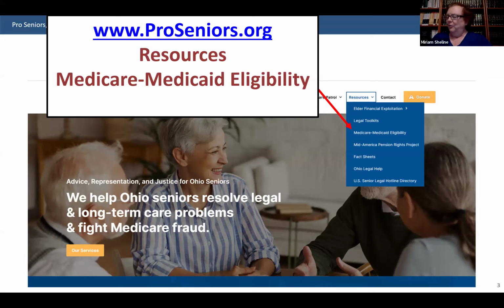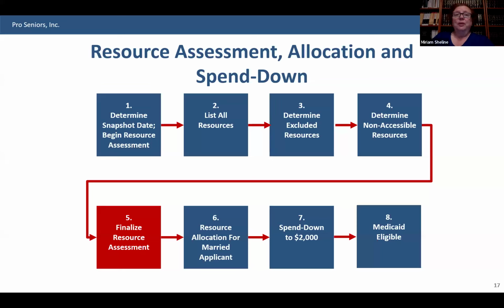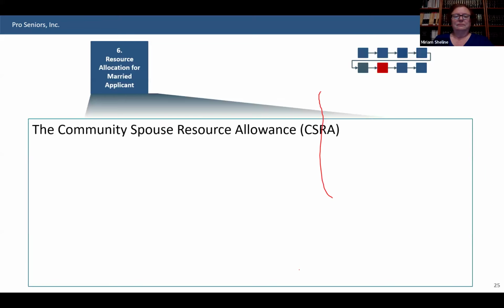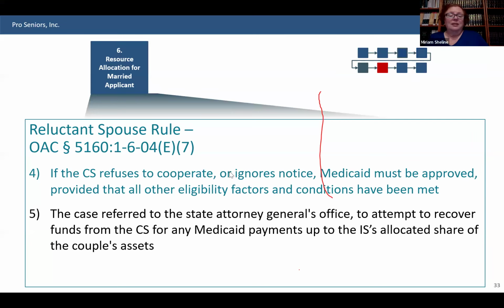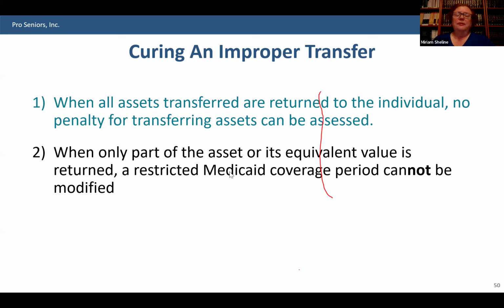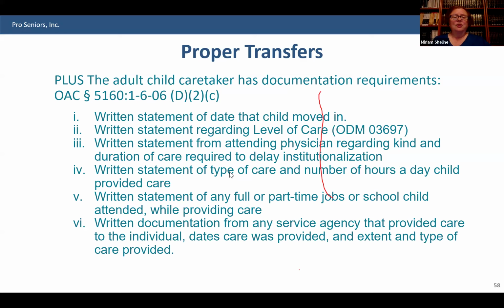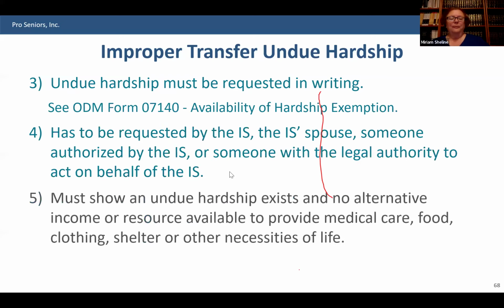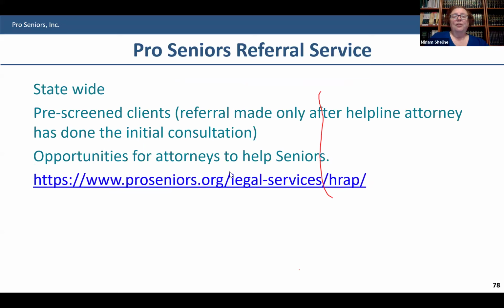Institutional Medicaid, Part 2 of 2 - By Pro Seniors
This training is for attorneys who work with the elderly in Ohio, including case managers and state ombudsmen.

Institutional Medicaid: Resources & Transfers of Resources
Presented by Miriam Sheline, Esq., Managing Attorney, Pro Seniors

This program will provide detailed coverage of the resource rules regarding eligibility for Institutional Medicaid for nursing home residents. It will focus on the resource assessment and allocation between spouses. It will include discussion of how to spend down resources. Finally, it will explain the transfer rules, including the look-back period, the penalty period, permissible transfers, and hardship waivers.

Are you age 60 or over and do you live in Ohio? Are you a caregiver who has a legal question for an older Ohioan?
To make a phone appointment with an attorney on Pro Seniors' Legal Helpline, call (Toll Free 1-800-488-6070) during Intake hours: Monday - Friday, 9 AM - 3 PM, excluding holidays.

Date saved:
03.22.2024